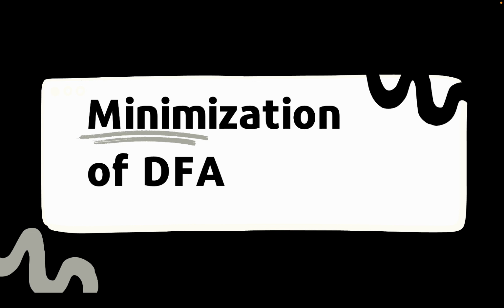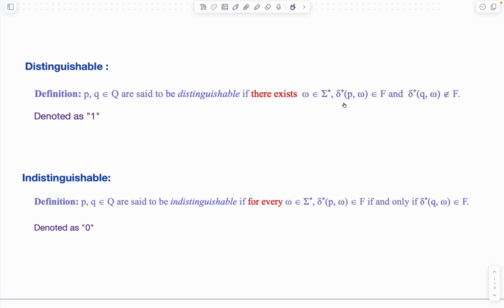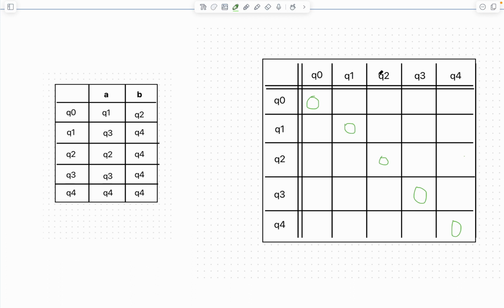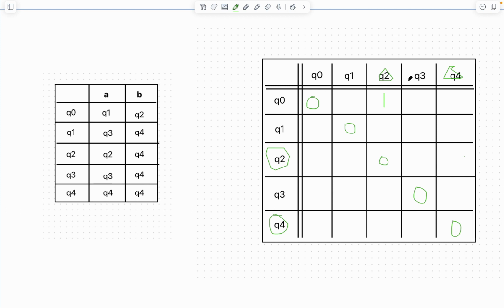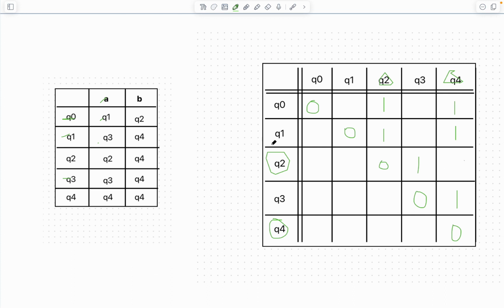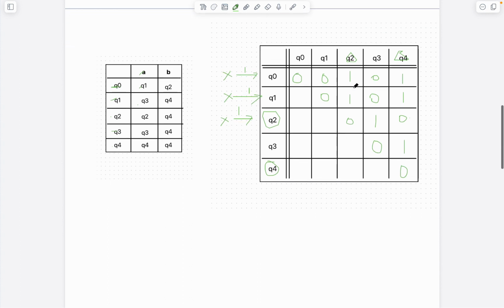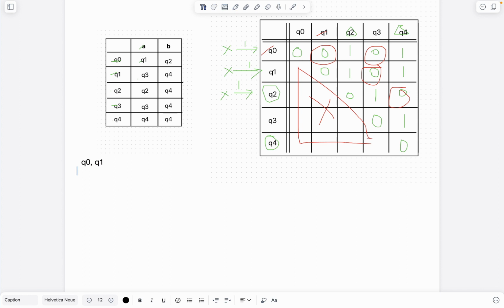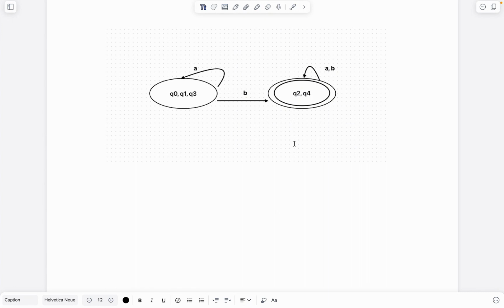Minimization of DFA | Table Filling Algorithm | 1s and 0s| TOC | Automata Theory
Hi,

This video talks about the concept of 'Minimization of DFA', using the table-filling algorithm (also known as Myhill Nerode Theorem). This concept is found in courses like, Theory of Computation, Automata Theory, and Fundamental Theory of CS. Here, I referred to the textbook: "Introduction to the Theory of Computation, by Michael Sipser".

Here are the topics covered:
What is the minimization of DFA?
Distinguishable vs Indistinguishable
Table filling algorithm (with example qs)
Construct minimized DFA
Can we construct a minimized NFA?

As this is my first making and editing a video like this, I felt a bit anxious and made a few mistakes, please ignore them. :)